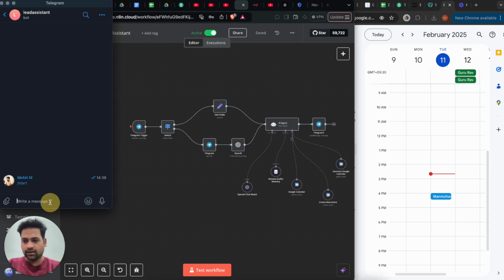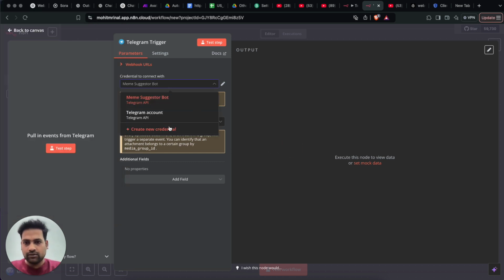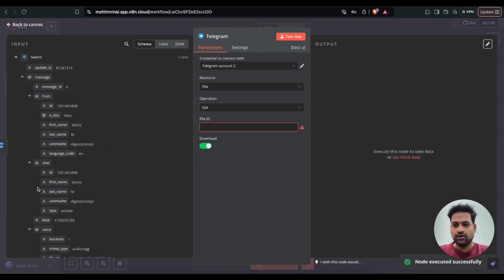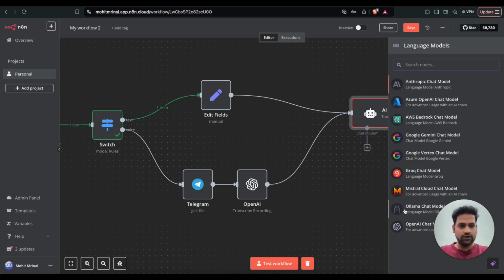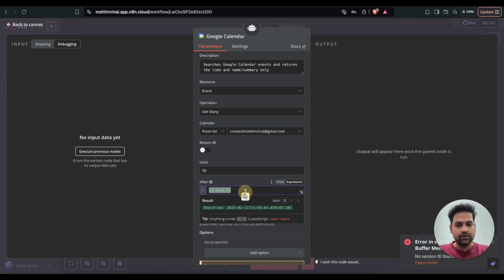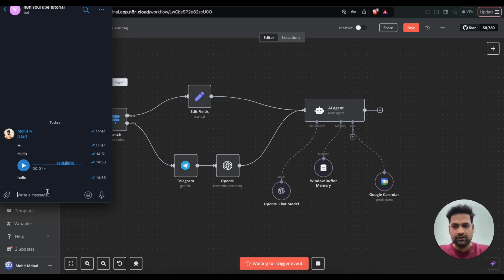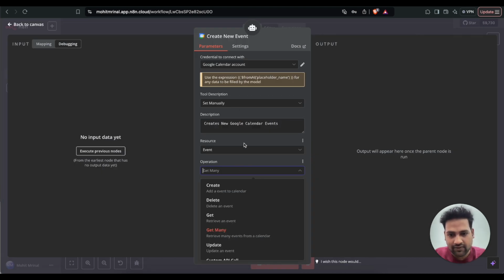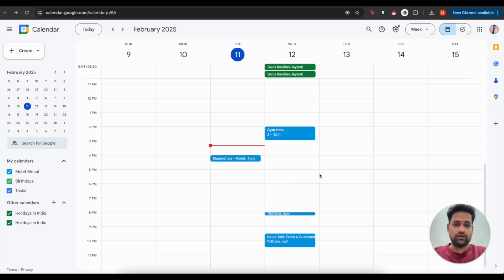Telegram Calendar AI Agent with n8n (FREE Template)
🚀 Automate Telegram with AI: Read & Reply to Messages + Calendar Integration! 📅🤖

In this tutorial, I’ll show you how to connect Telegram as an input source, enabling AI-powered responses to text and audio messages seamlessly. Learn how to integrate AI agent prompting and use Telegram as a smart interface for conversations.

🔥 What You’ll Learn:

✅ Reading text & audio messages over Telegram
✅ Prompting an AI agent and getting instant replies
✅ Integrating Calendar tools for:

📅 READ EVENTS
✍️ CREATE EVENTS
🔄 UPDATE EVENTS

Watch how these automation workflows operate in real-time!

📌 Perfect for:

AI developers looking to automate Telegram
Business owners managing customer queries
Anyone exploring AI-powered Telegram automation